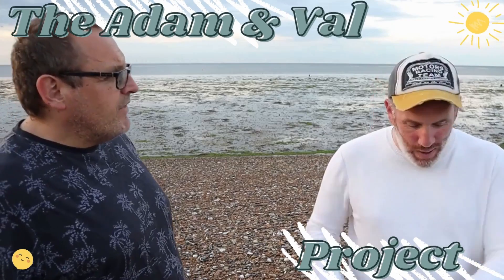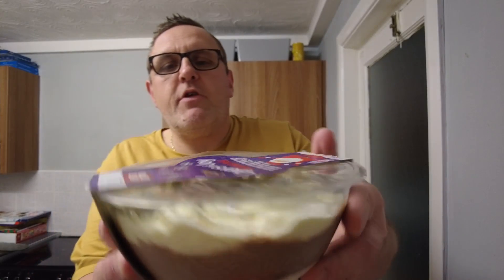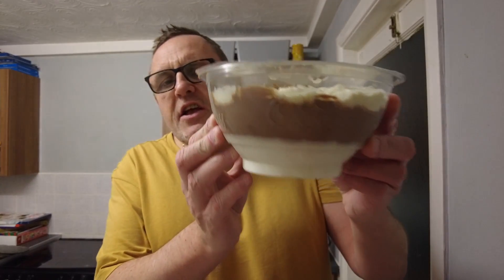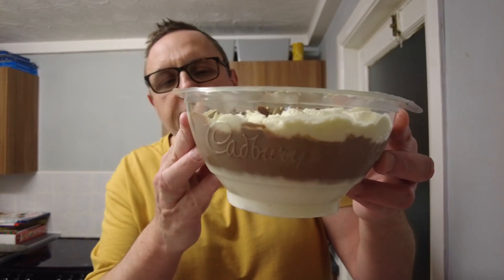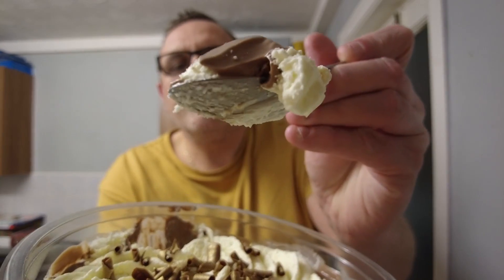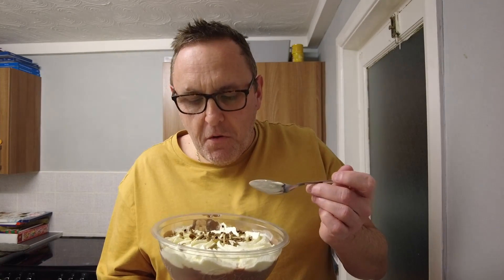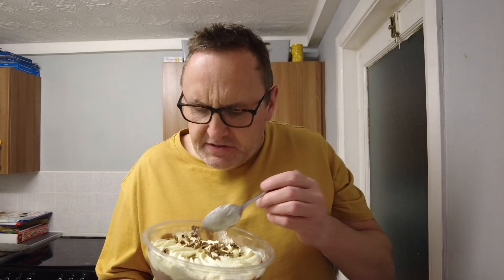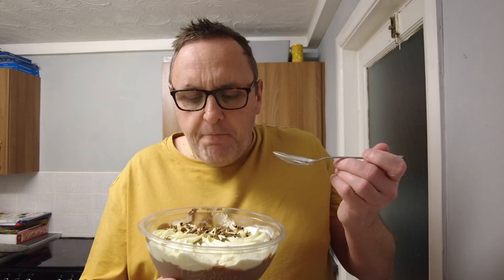Cadbury Christmas Trifle